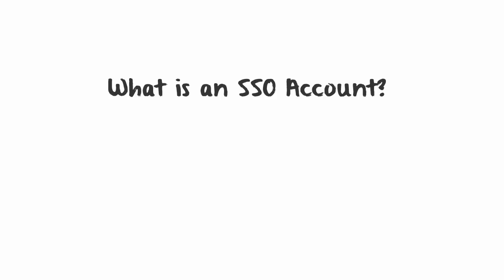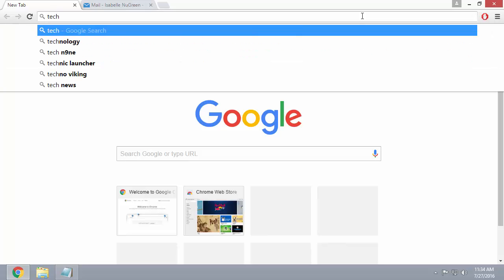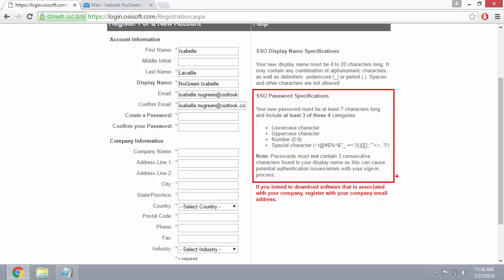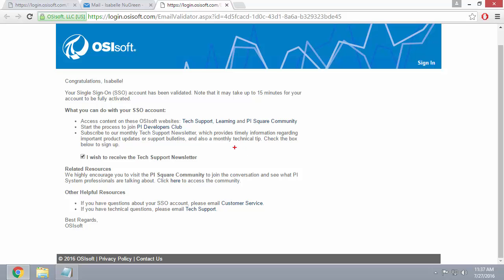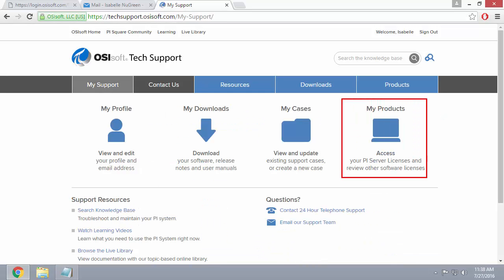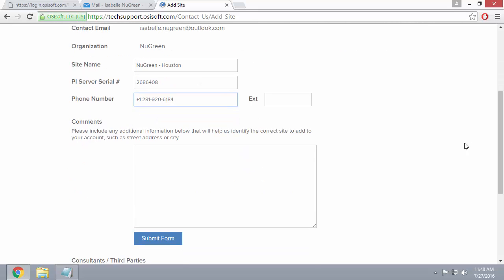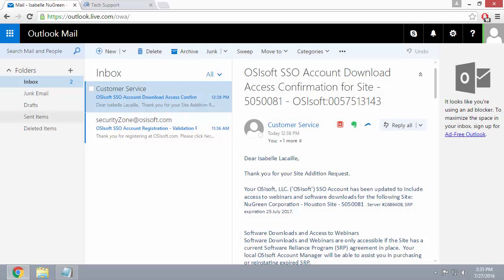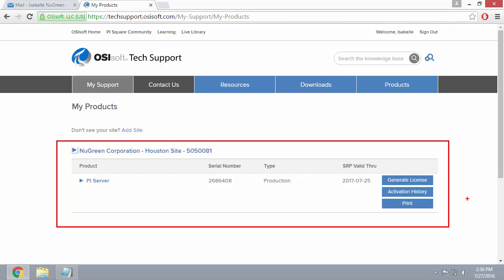OSIsoft: What is an SSO Account & How Do I Create One?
Learn how to create an SSO (Single Sign-On) account to sign into OSIsoft's Tech Support & Learning websites as well as PI Square. Also, see how to associate your account to a site so you can download software and documentation.
[00:08] What is an SSO Account?
[00:41] Navigate to techsupport.osisoft.com
[00:53] Click on "Sign In"
[00:58] Select "Create New SSO Account"
[01:06] Fill in the registration form
[01:39] Validate your registration using the link sent to your email account
[01:55] Optionally sign up for the Tech Support Newsletter
[02:09] Navigate to techsupport.osisoft.com and sign in with new SSO account
[02:21] Why to associate your SSO account to a site
[02:40] Check if your SSO account is already associated with a site, and add a new site
[03:03] Fill out the "Add Site" form
[03:40] Additional instructions for consultants / third-parties
[04:15] View your added sites after receiving the confirmation email